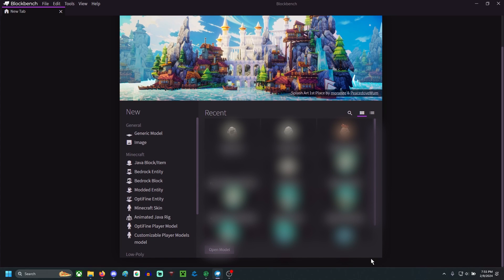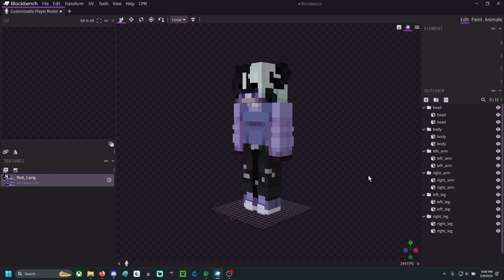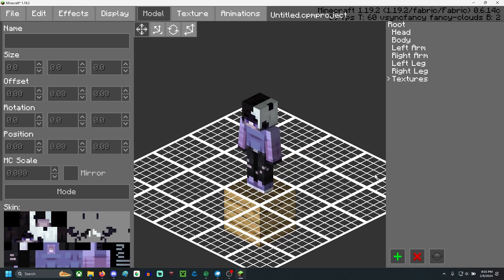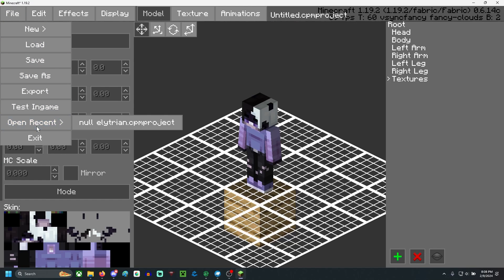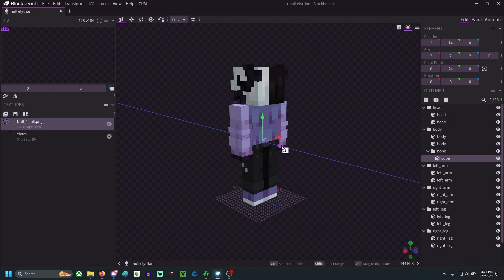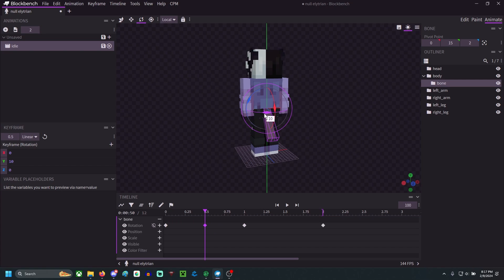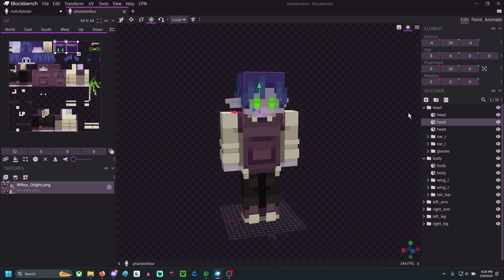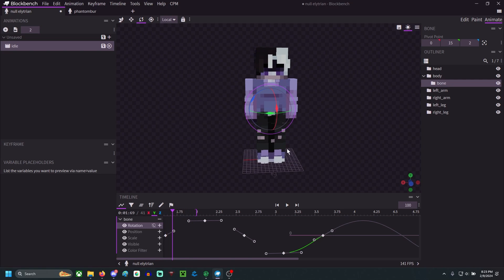How to use BLOCKBENCH for CUSTOM PLAYER MODELS for the ORIGINS MOD!!! (Tutorial!)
Here's a quick tutorial on how to use Custom Player Models to enhance your experience with the Origins Mod! If there's enough demand for it, I'll make another video in depth discussing how to use Blockbench for model creation and animation!

Timestamps:
0:00-0:36 - Opening
0:36-1:14 - Downloading the Plugin
1:14-2:44 - Base Set Up
2:44-3:37 - Custom Elytra Texture
3:37-4:45 - Exporting the Model
4:45-7:33 - In Game Set Up & Test
7:33-10:52 - Complex Model Set Up
10:52-13:46 - Basic Animation
13:46-17:07 - Complex Model Show Off